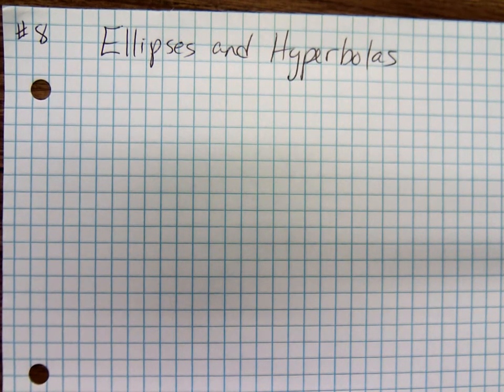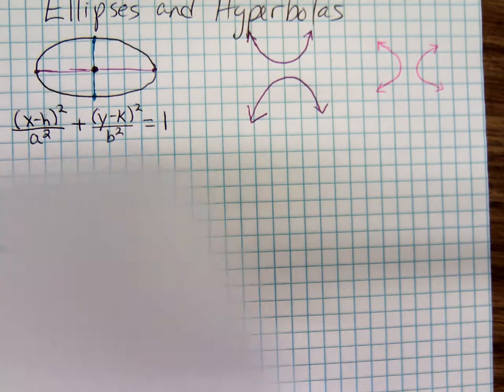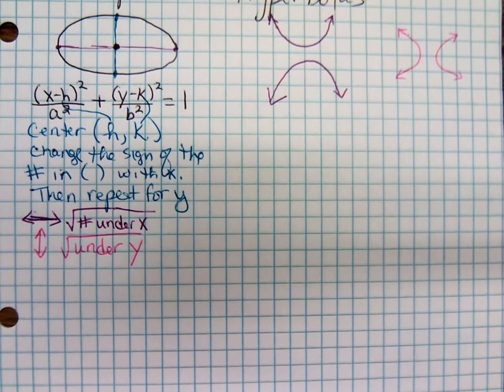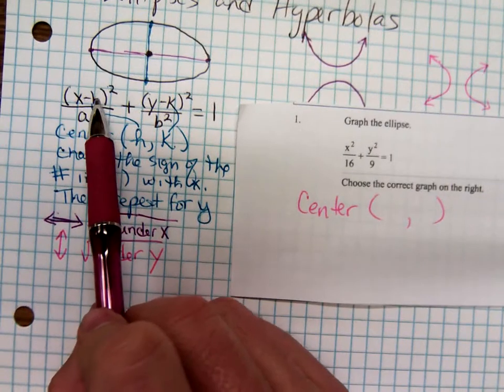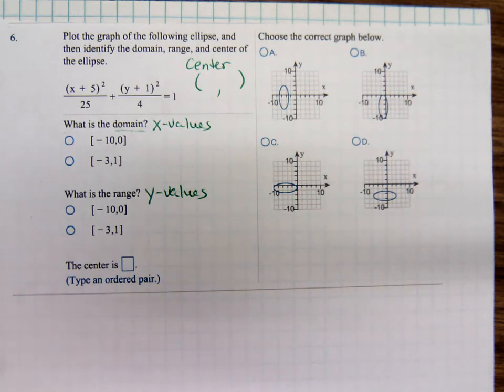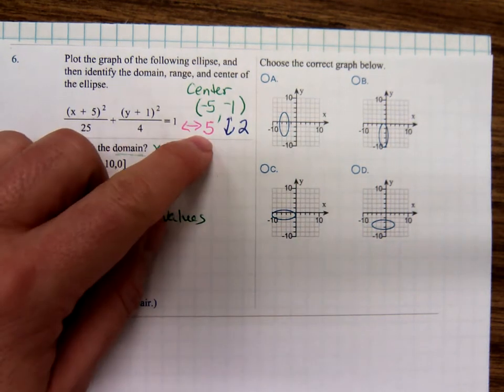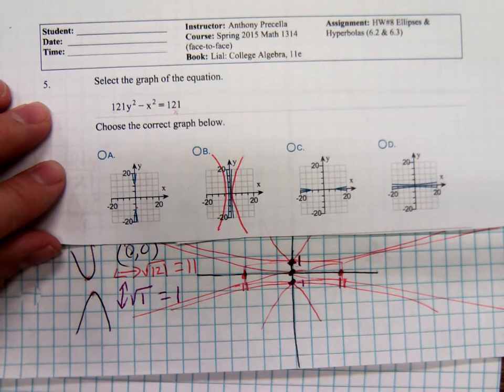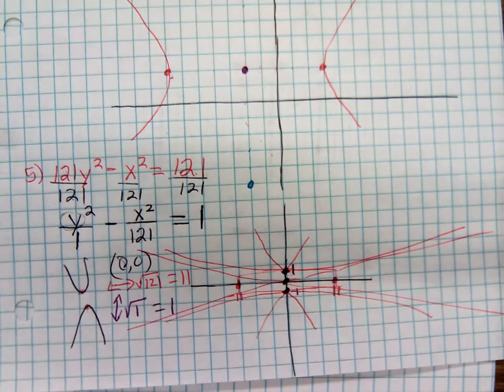Math 1314 Ellipses and Hyperbolas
Anthony Precella graphs ellipses and hyperbolas with his Math 1314 class.